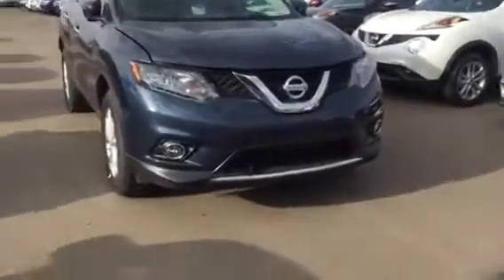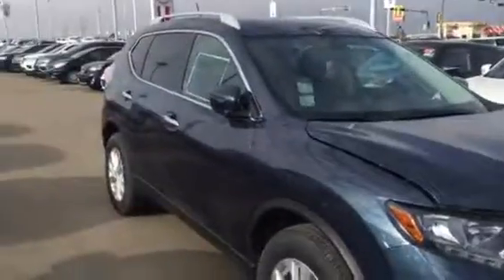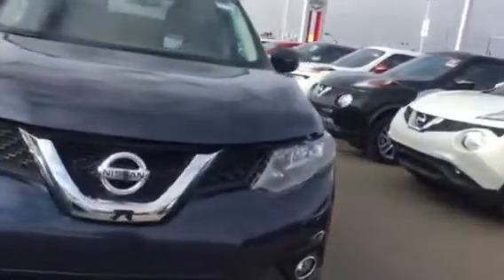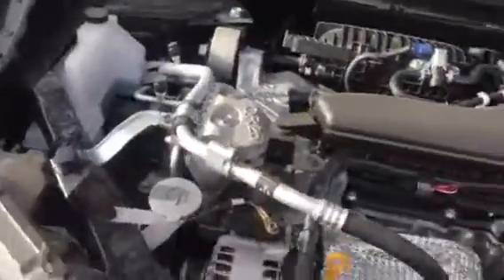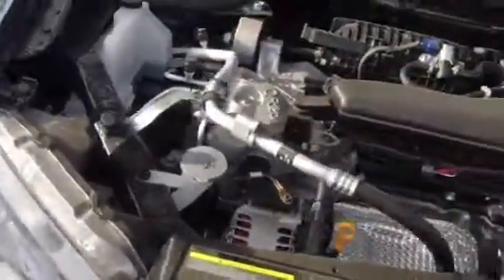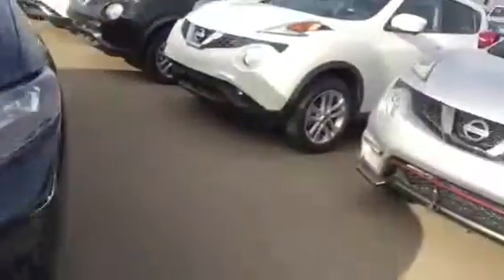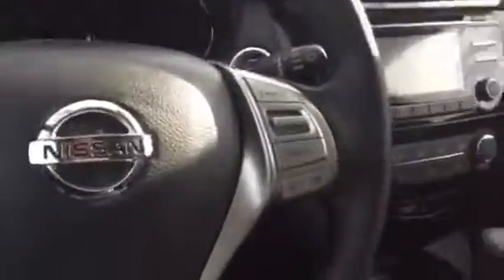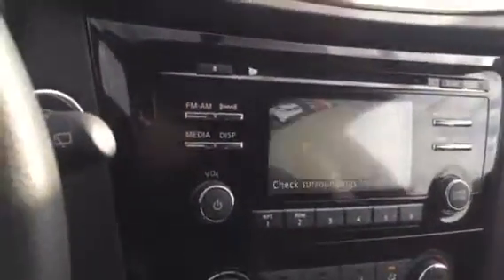The super value package!